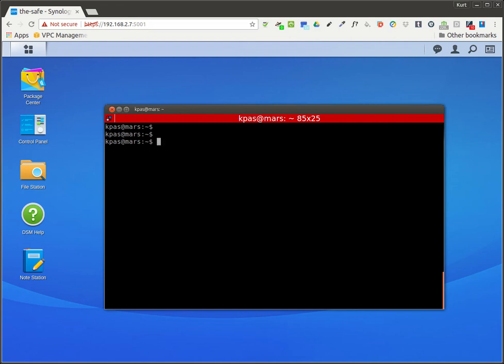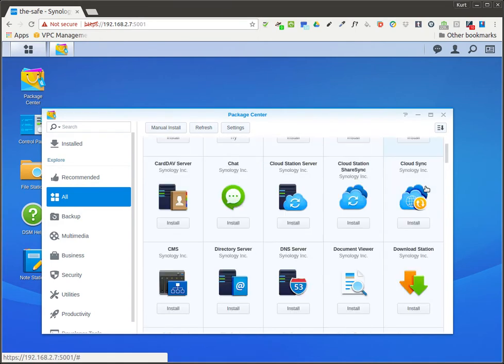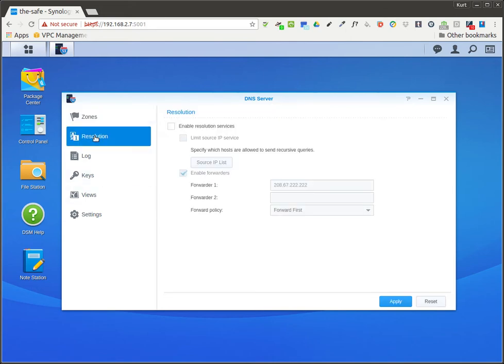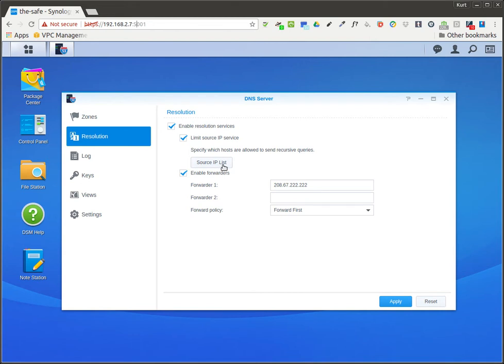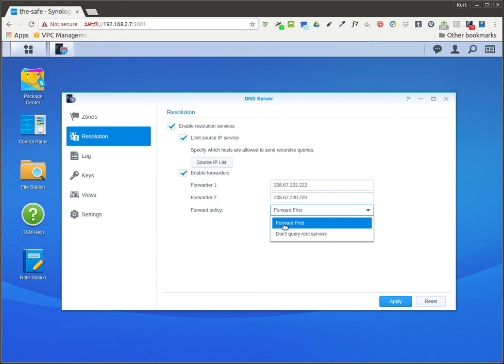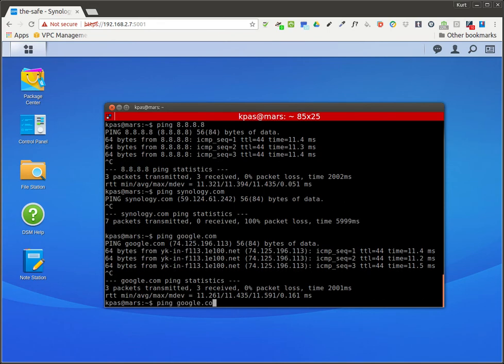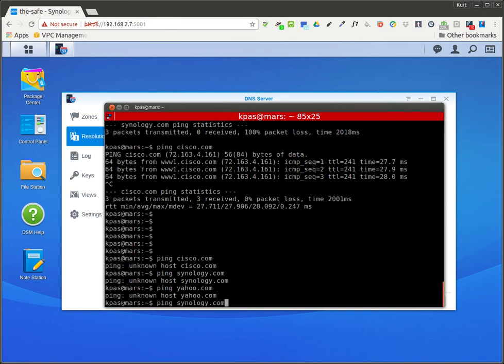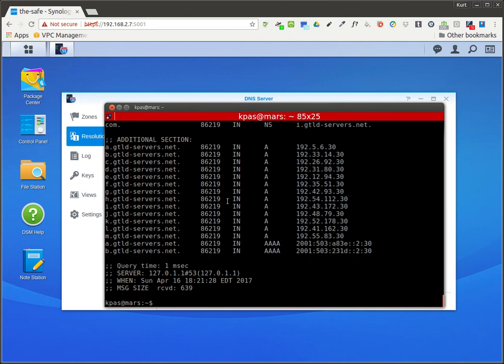Setting up Synology as a Caching or Forwarding DNS Server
How-to set up a Caching DNS on a Synology NAS drive.

Thanks for viewing my videos

Kurt